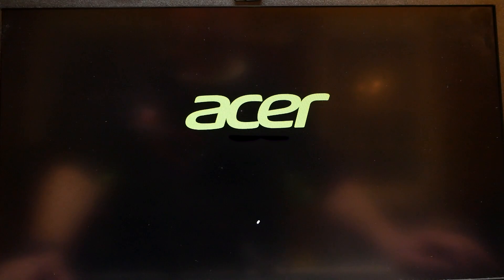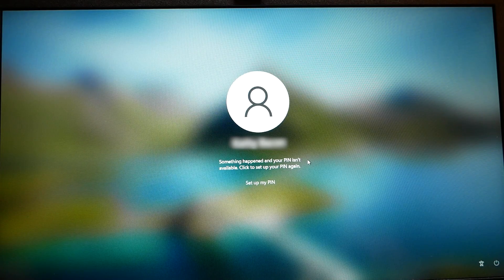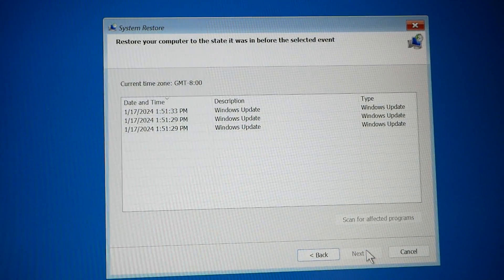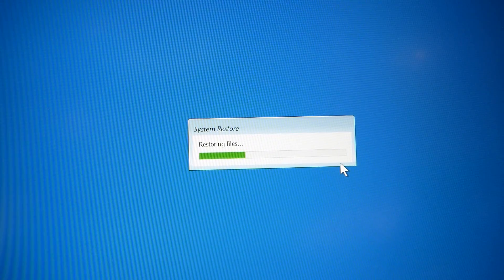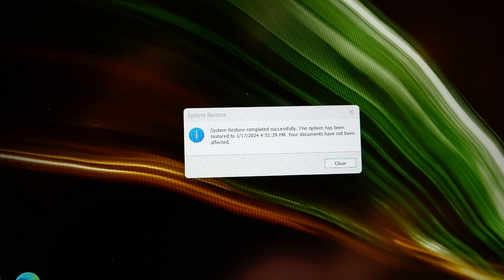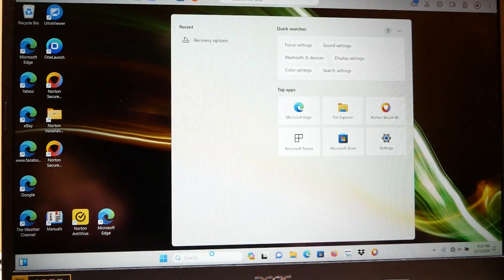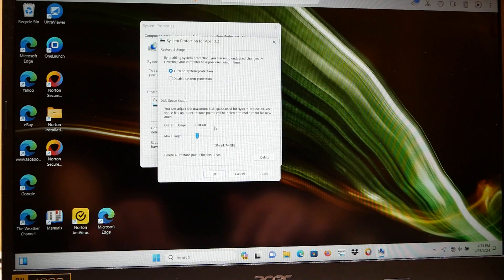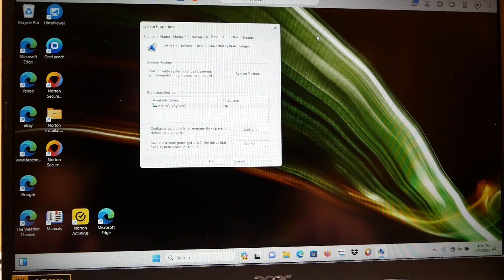Do This One Thing to Avoid Being Locked Out of Your Computer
In this video I show an important setting that you can enable in Windows that may save you from being locked out of your computer. If your PIN stops working and you have no other sign in options enabling this one setting will save you from being locked out of your computer. If you are in the Savannah GA area stop by my shop and say hello.

17 in 1 Electronics Repair Tools Opening Pry Tool Kit

*90W AC Universal Laptop Charger